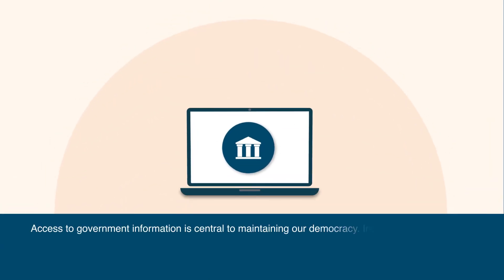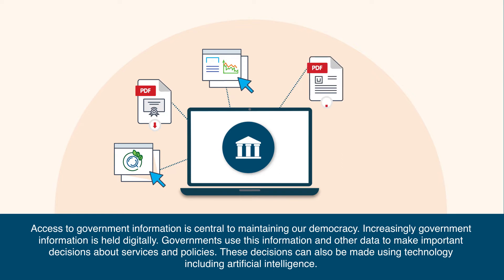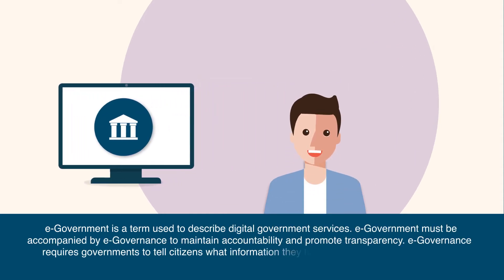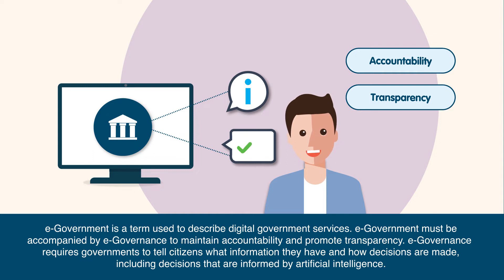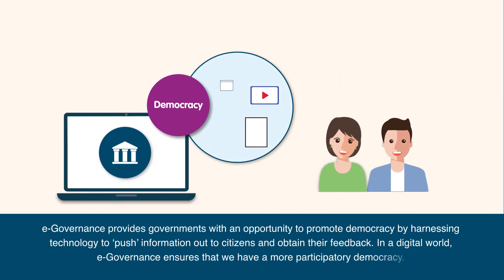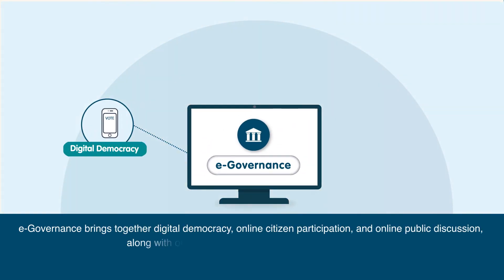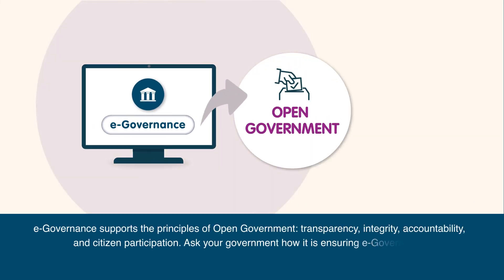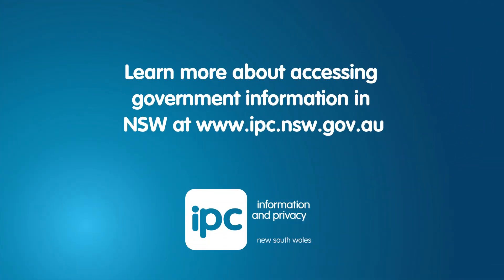Animation - Artificial intelligence, e-Governance and access to information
Increasingly, government information is held digitally, and this information and other data is used to make important decisions about services and policies. These decisions can also be made using technology including AI. e-Governance requires governments to tell citizens what information they have and how decisions are made, including decisions that are informed by AI.